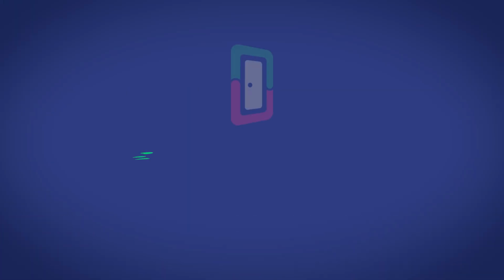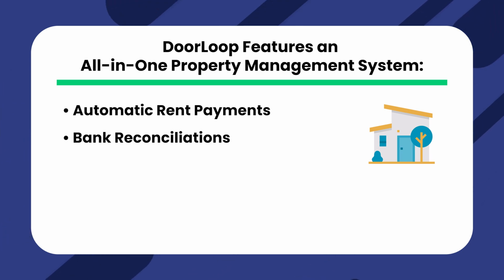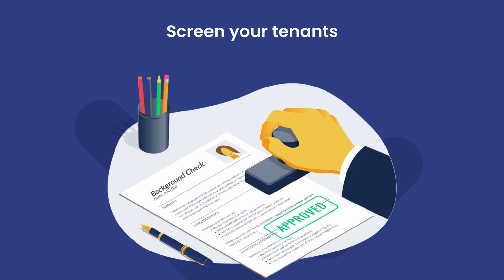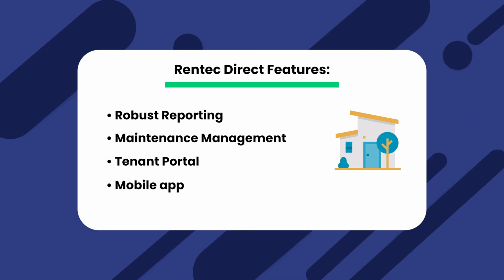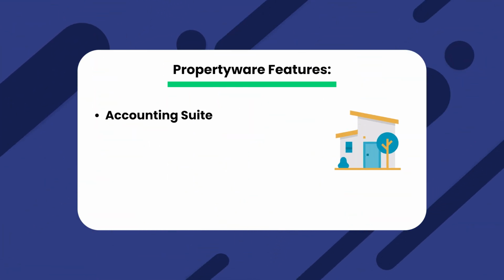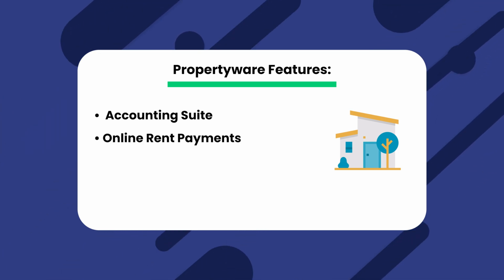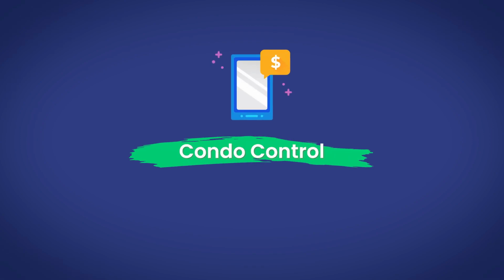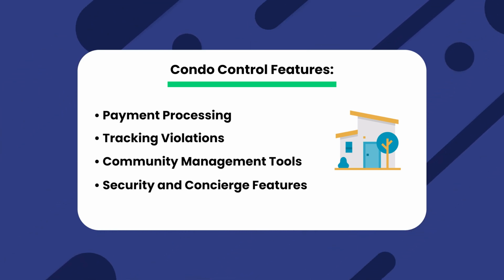Best Property Management Software for Macs in 2023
In this video, we go over the best property management software for macs in 2023. Make sure to check out DoorLoop today

Whether you are just starting out with your property management company, or have a few years of experience already, you must already know how stressful the job can be.
After dealing with the stress for a while, you might start to think, how can I make all of this easier on myself?

The answer to that may be as simple as investing in a high-quality property management software.
Since not all software works on all devices, we have compiled a list of the best property management software for Mac that will be sure to ease your heavy workload.

0:00 Welcome
0:48 DoorLoop
2:00 DoorLoop pricing
2:20 Rentec Direct
2:51 Rentec Direct pricing
3:11 Propertyware
3:43 Propertyware pricing
4:00 SimplifyEM
4:39 SimplifyEM pricing
4:56 Condo Control
5:34 Condo Control pricing
5:47 Conclusion

Category: Software ‍‍